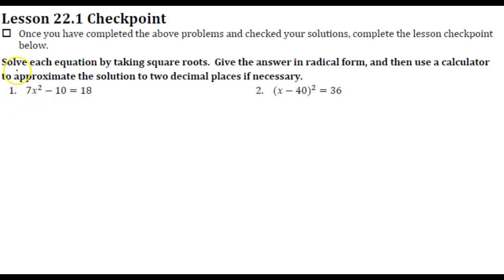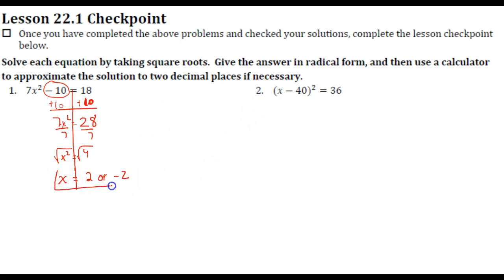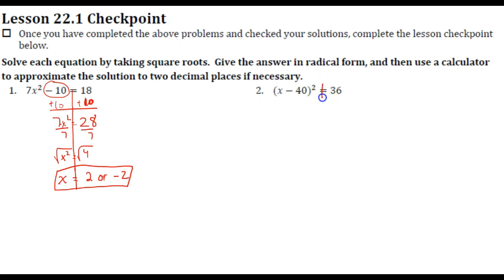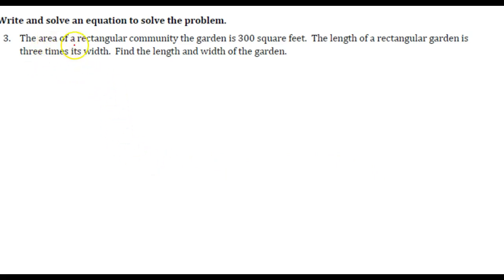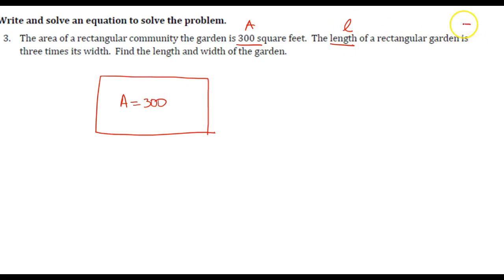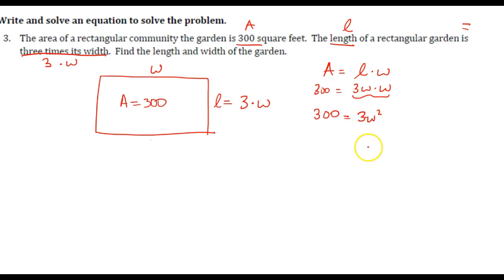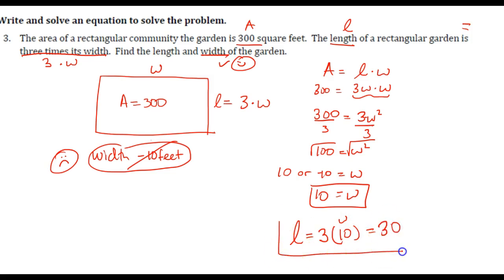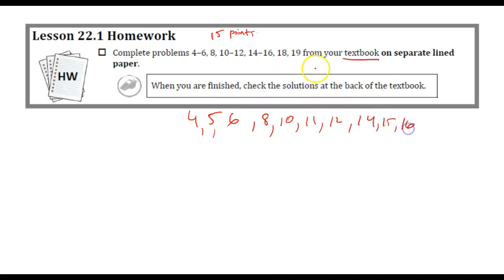Lesson 22.1 Solving by square rooting (part 3)